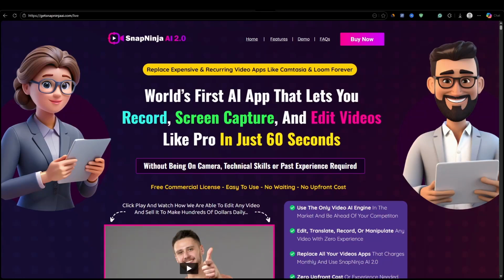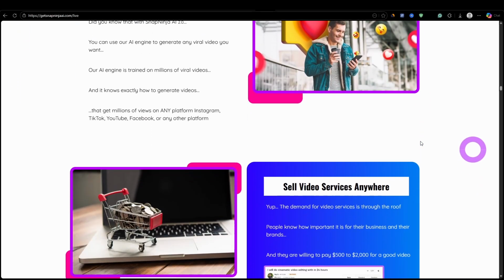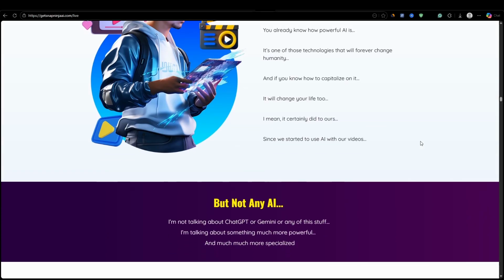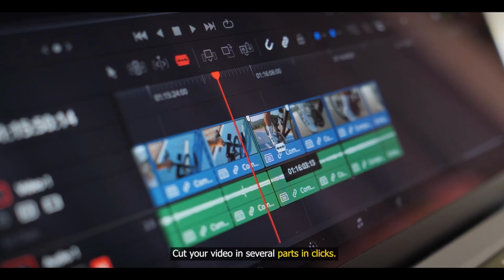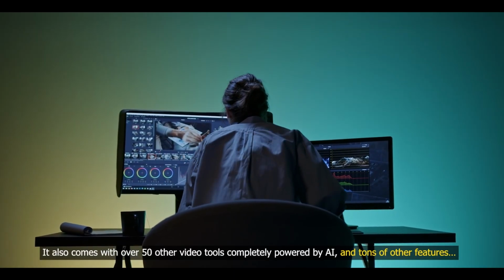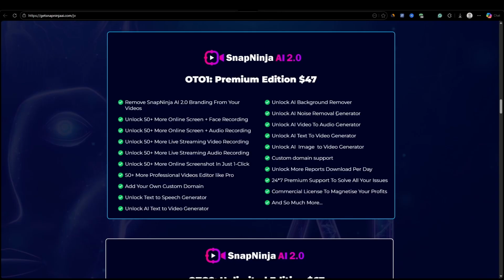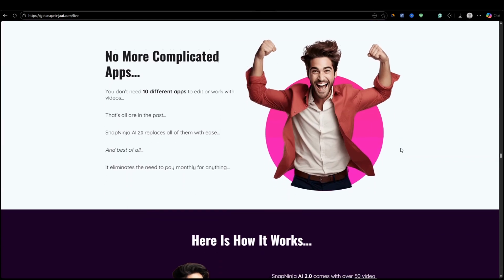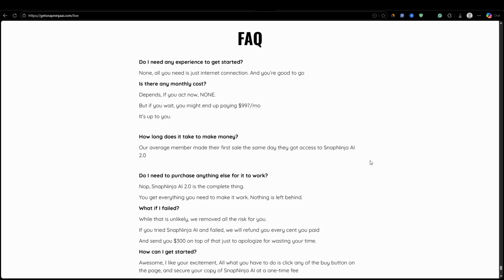SnapNinja AI 2.0 Review: One-Time AI Video Tool Worth It?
What is SnapNinja AI 2.0?
✅SnapNinja AI 2.0 is an all-in-one browser-based video creation and AI tool designed to help you record, edit, and produce videos quickly without technical skills or monthly software costs. It combines screen and webcam recording with built-in editing features and AI-powered helpers, so you don’t need to juggle a bunch of separate apps like Loom, Camtasia, CapCut, or VEED.

Here’s what it does in simple terms:
Video & Screen Recording
You can record your screen, your face, or both at the same time right in your browser. This is great for tutorials, product demos, reviews, course videos, and walkthroughs.

Editing Tools
After you record, the app lets you trim, cut, rotate, resize, add text, overlays, and more—all without standalone editing software.

AI Assist Features
It uses AI to speed up common tasks like auto-generating captions, creating voiceovers, and creating short social videos like reels, TikToks, and YouTube Shorts from your footage.

Publishing & Output
Once your video is ready, you can export it in the format you want or even publish directly to platforms.

You’re allowed to sell the videos you make or offer video creation services to clients.

The big pitch with SnapNinja AI 2.0 is that it’s meant to be easy, fast, and affordable—all of the core video creation functions in one place, with no monthly fees and minimal learning curve. It’s aimed at content creators, marketers, freelancers, and small business owners who want to produce videos quickly and without technical frustration.

SnapNinja AI 2.0, SnapNinja AI 2.0 review, SnapNinja AI review, SnapNinja AI demo, SnapNinja AI tutorial, AI video creation software, AI video editor, one time video software, screen recorder without watermark, Loom alternative, Camtasia alternative, faceless video creator, AI shorts creator, AI reels creator, video marketing tools, affiliate marketing tools, TestedApps, Kamal TestedApps